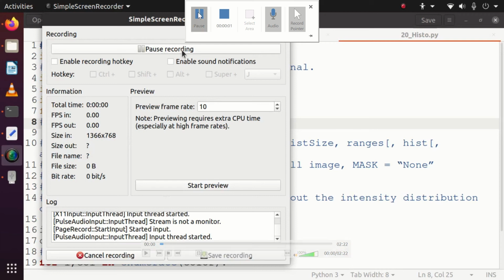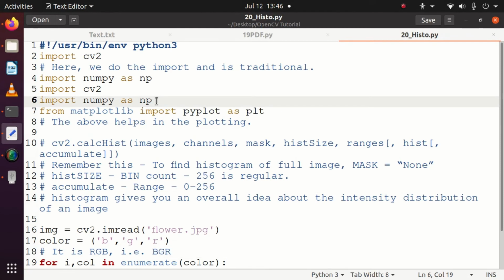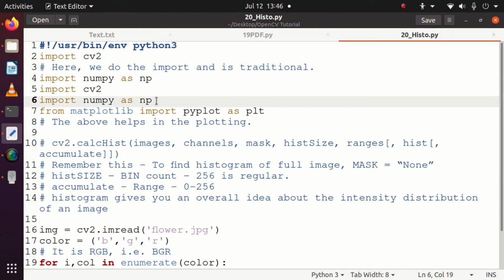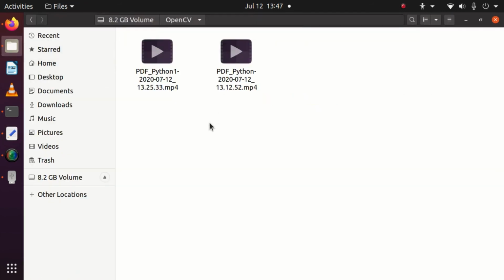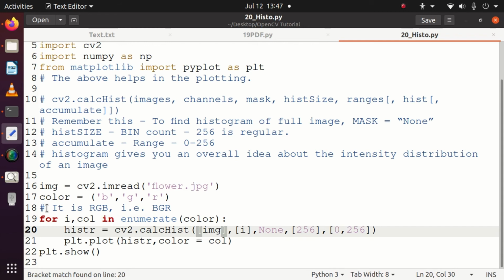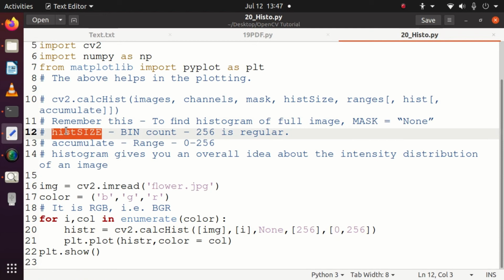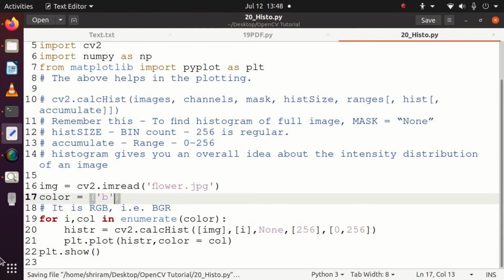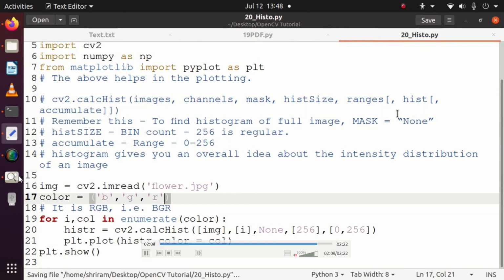15. Histogram with OpenCV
Here, you can understand how to plot a histogram for the taken input image.